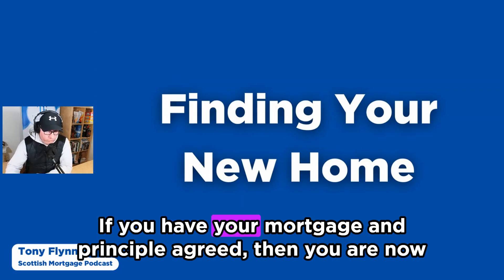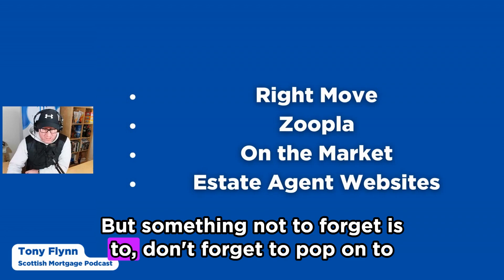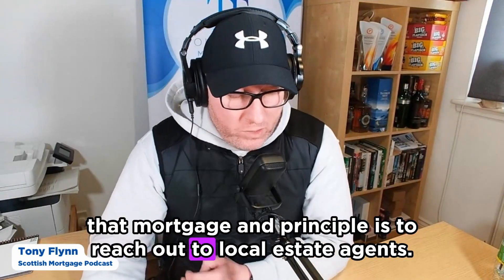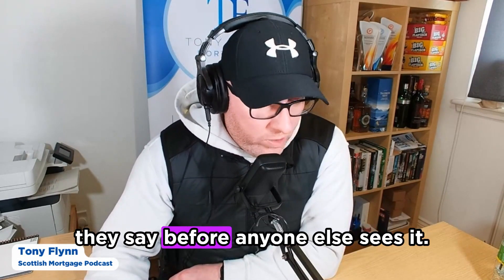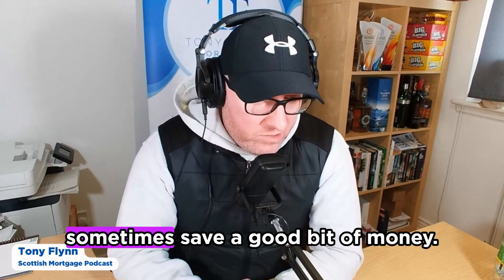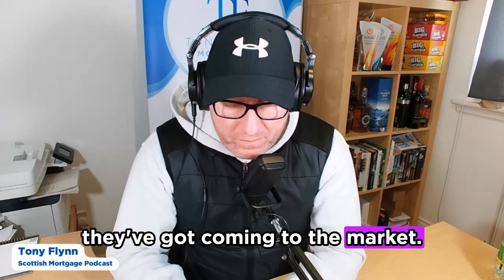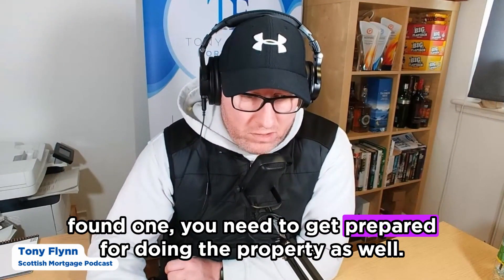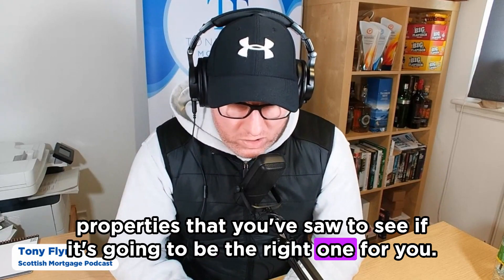Where to find your dream home?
If you're in the process of buying your dream home and have your mortgage and principle agreed, then the next step is to start looking for your new property. There are plenty of traditional ways to find a new home, but the modern approach is to search online. Popular websites such as Rightmove, Zoopla, and OnTheMarket are all great places to start your search.

However, it's important not to forget about local estate agents' websites. They may have properties listed that haven't yet been added to these platforms. Social media is also a useful tool for finding properties as estate agents often post about new listings on their pages. By following them, you could be one of the first to know about a property that meets your requirements.

Once you've decided to start looking for a property, it's a good idea to reach out to local estate agents. Let them know what you're looking for, your budget, and preferred location. They can keep an eye out for properties that fit your criteria and add you to their mailing list so that you are one of the first to know when a property becomes available.

Auctions can be a great place to buy properties, particularly if you're a developer looking to flip or rent out a property. However, getting a mortgage on an auction property can be more challenging, depending on factors such as the type of construction.

New build developments are another option to consider. Although they're becoming more visible on online platforms, it's still a good idea to contact developers directly to see what they have coming to the market. They often release properties in phases, so you may need to be patient if you're looking for a particular type of property.

When you've found a property that you're interested in, it's a good idea to be prepared with a checklist. This checklist will allow you to compare different properties and assess whether they meet your requirements. If you need a checklist, there are plenty of free templates available online.

In conclusion, there are many ways to find your dream home. Searching online, contacting local estate agents, attending auctions, and checking out new build developments are all useful strategies to consider. Being prepared with a checklist will help you to compare different properties and make an informed decision. Good luck with your property search! .